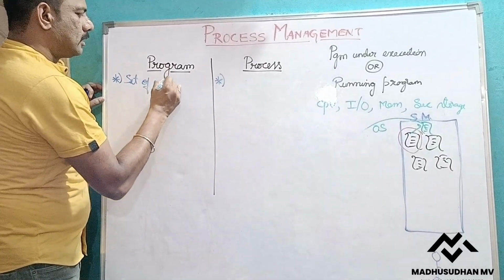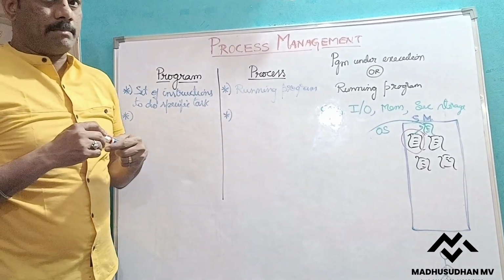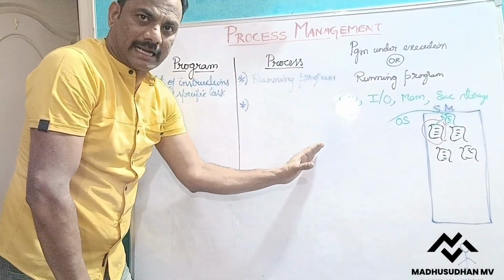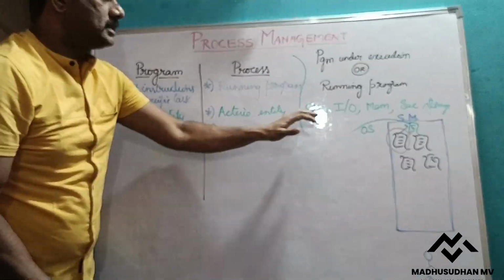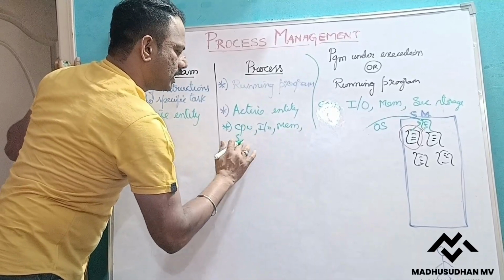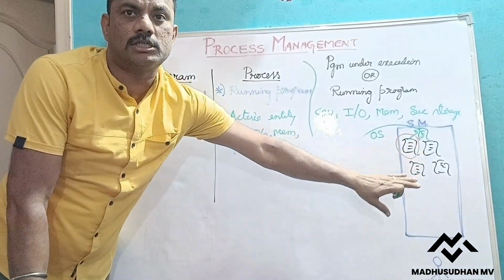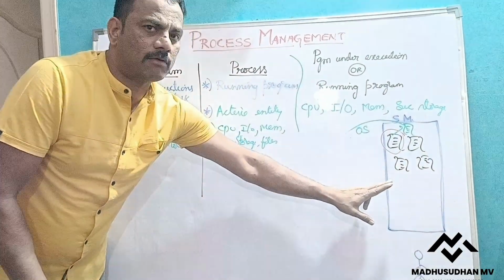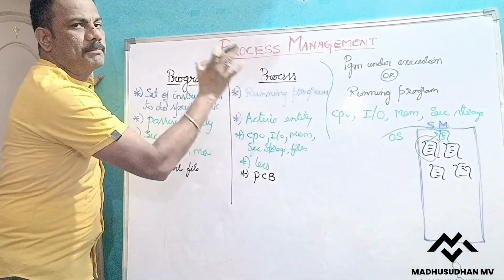Part 10 - Differences between Program & Process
Part-1: Introduction to Operating system:
Part-2: What is Operating system and Goals of OS
Part-3: Dual Mode Operation.
Part-4: Loader and Linker
Part-7: Types of loaders: Absolute Loader and Bootstrap Loader
Part-8: Types of loaders: Relocatable/Relative/Reallocation loader
Part-9: Introduction to process management
Questions answered in this video are:
1) process definition
2) program definition
3) major differences between program and process